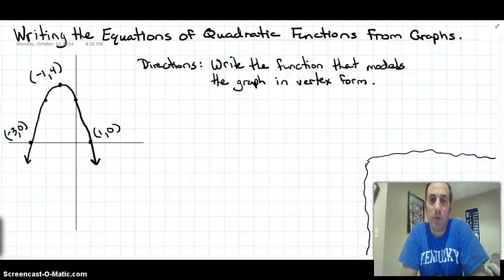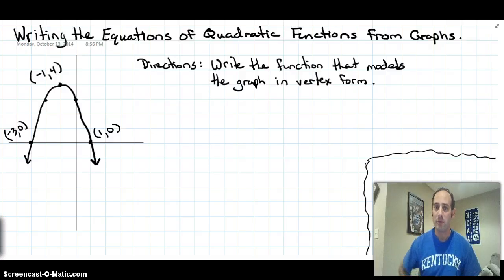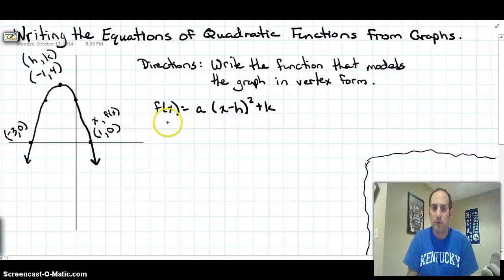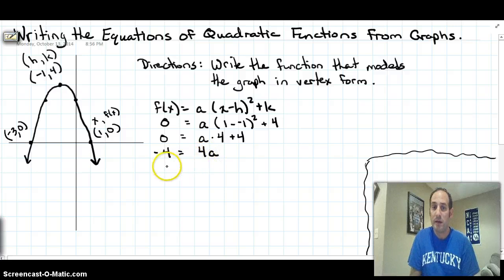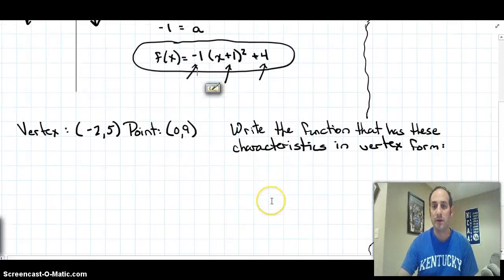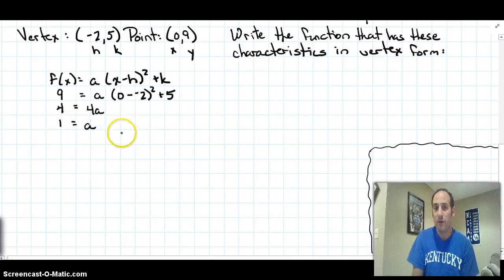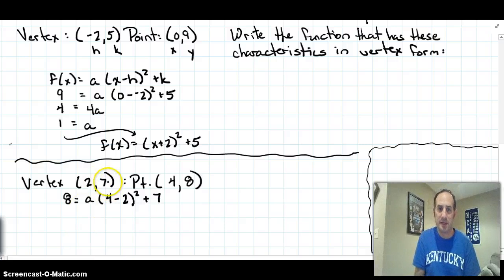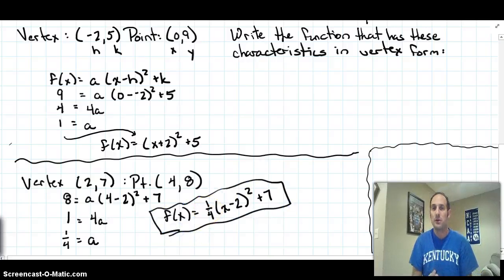Equations of Quad Functions from graphs